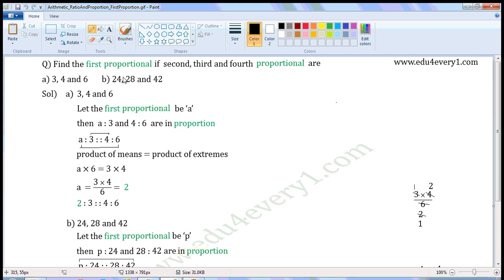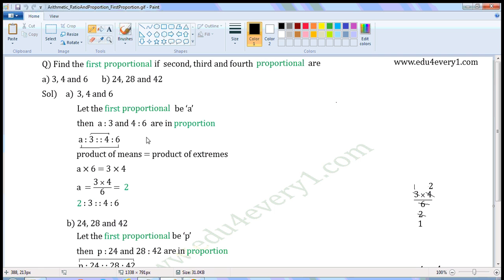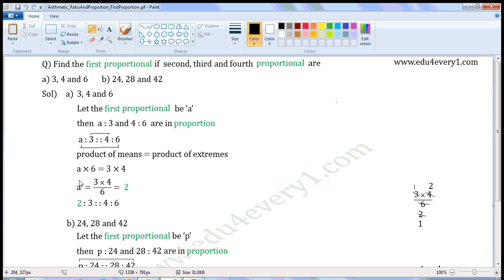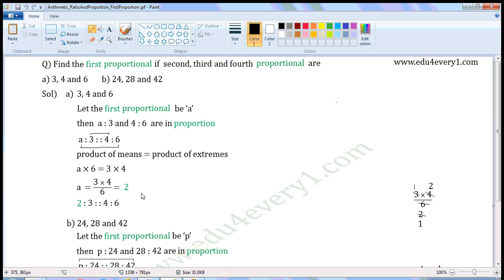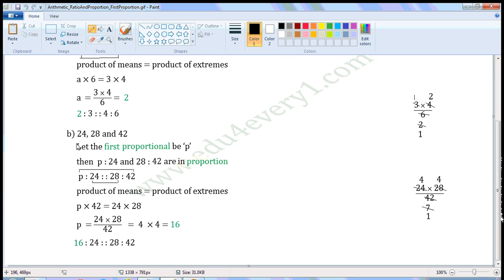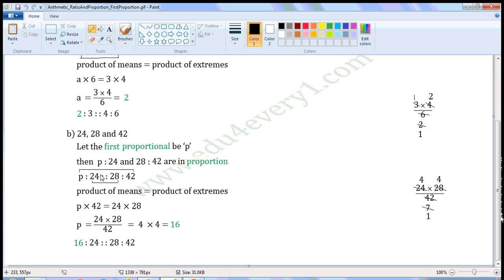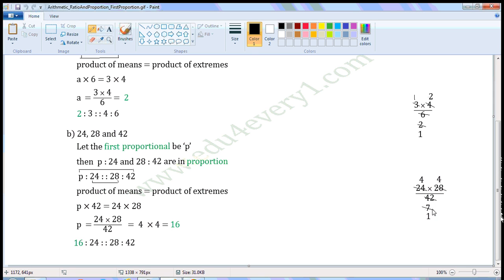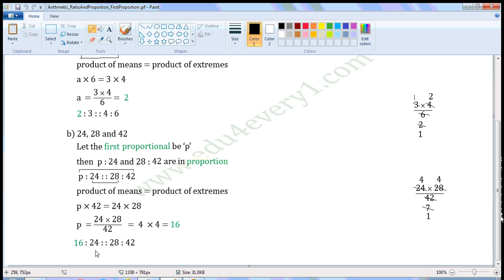to find first proportional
videos on maths basics arithmetic ratio and proportion